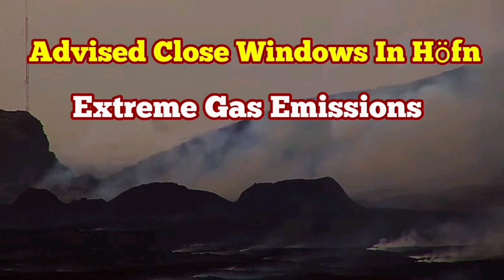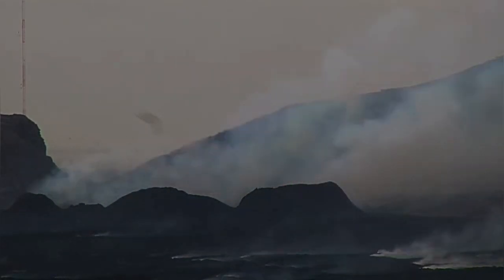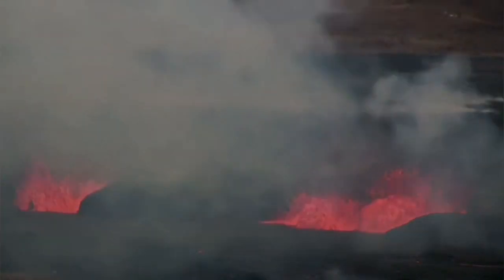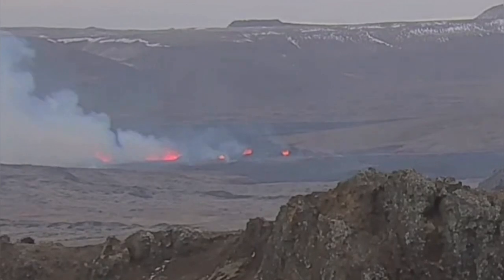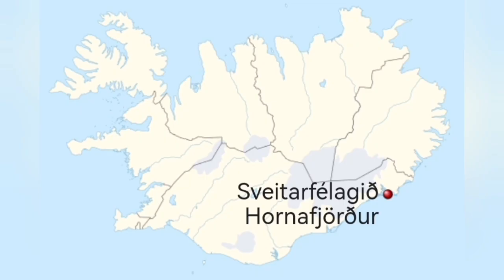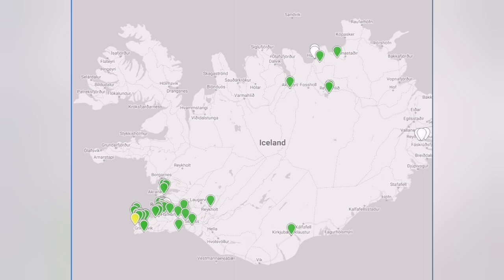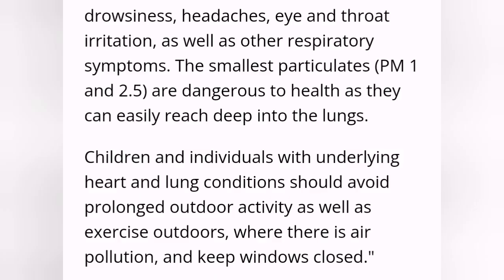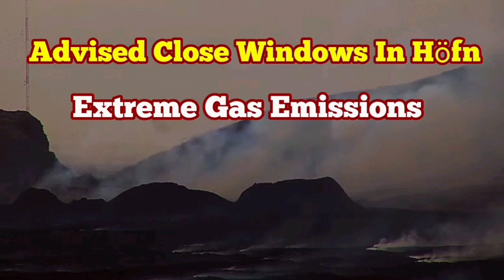Iceland Volcano Update :Advised To Close Windows Due To Extreme Volcanic Gas Emissions, Höfn